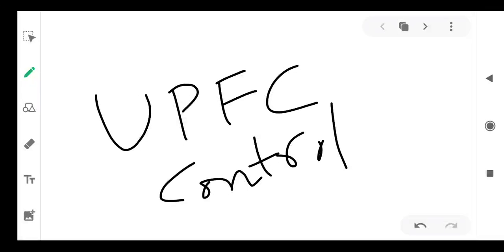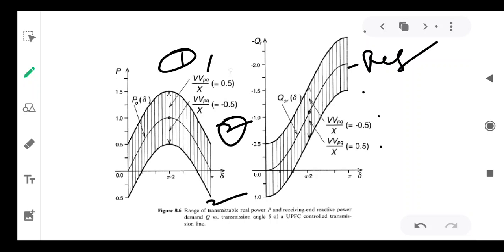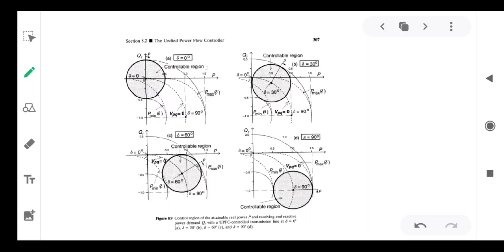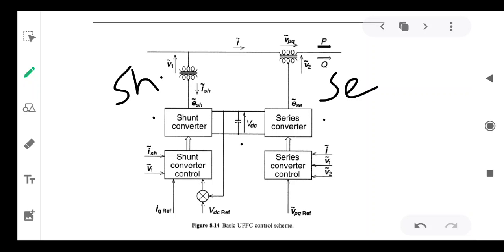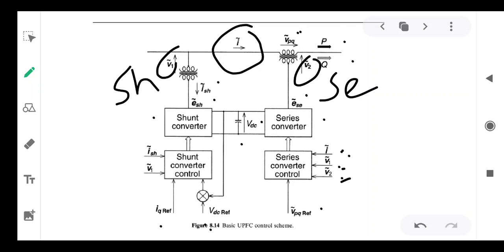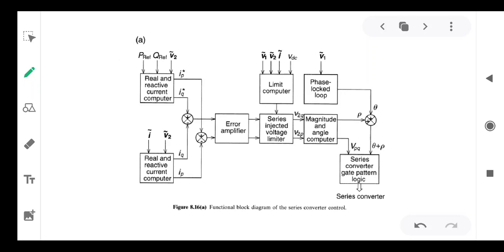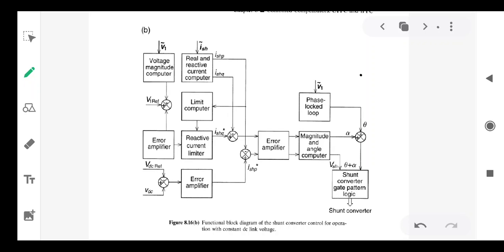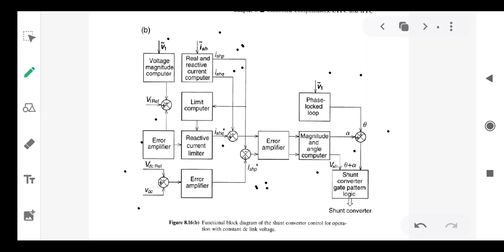Flexible AC Transmission systems by venu video 23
UPFC Control